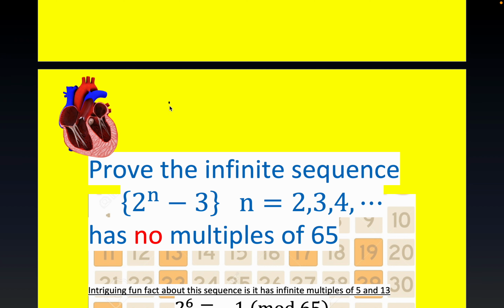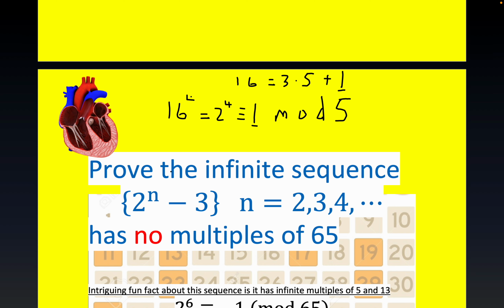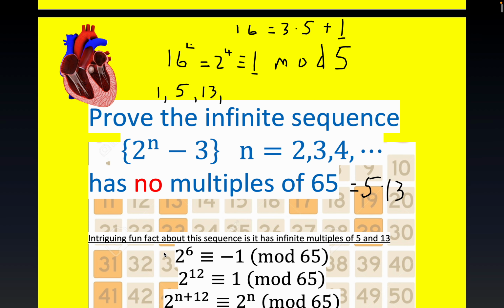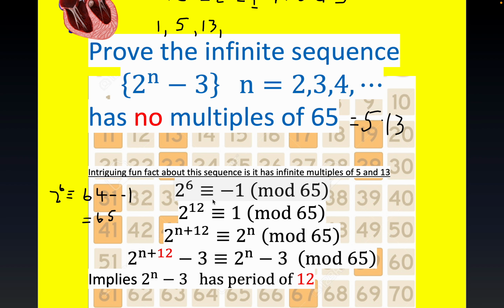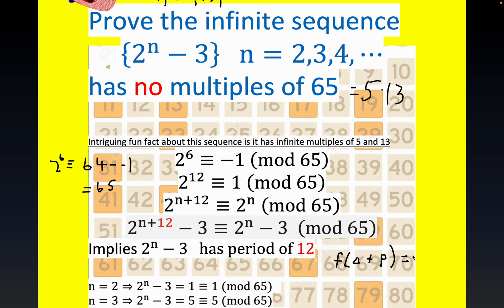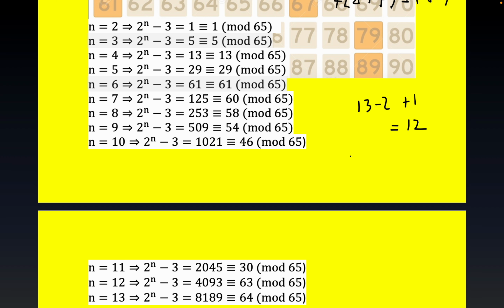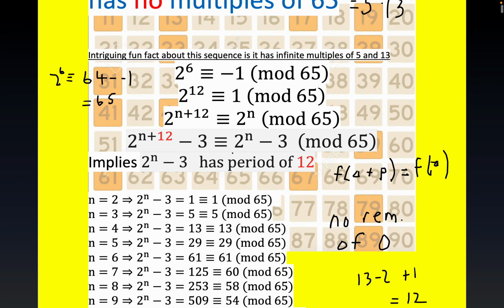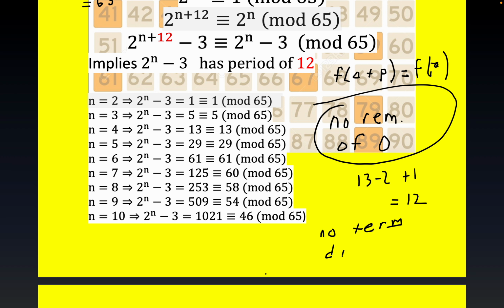Prove the infinite sequence {2^n - 3} n=2,3,4,⋯ has no multiple of 65 terms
Via modular arithmetic we showed each term in the sequence of integers is NOT divisible by 65. Two key ideas is said sequence has a period of 12 modulo 65 and all remainders NOT Equal to 0.  This problem is thought provoking since  this sequence has infinite multiples of 5 and 13 terms BUT not as SINGLE multiple of 65 term.
Math expert Noah Schweber July 2015 covered how this approach is equivalent to showing none of the terms in this infinite sequence is a multiple of 65. Go Chicago Bears!!!

WACLAW  SIERPINSKI 250 Number Theory Problems Problem. 26